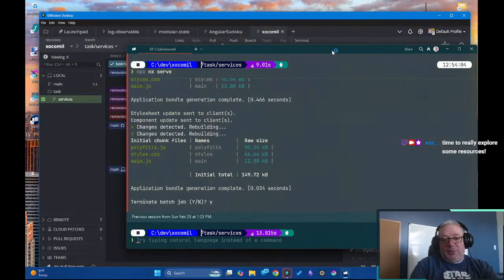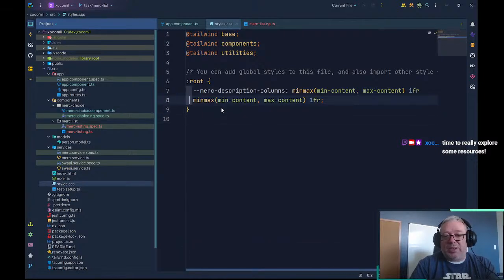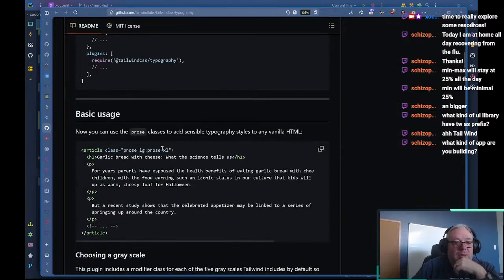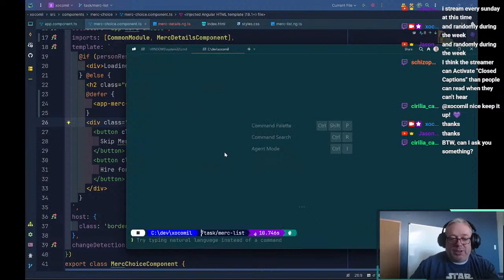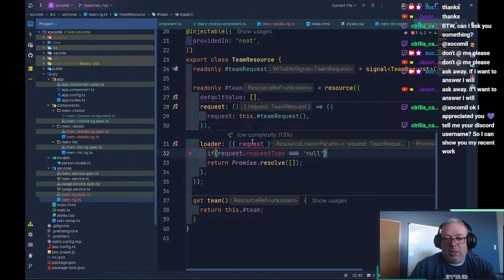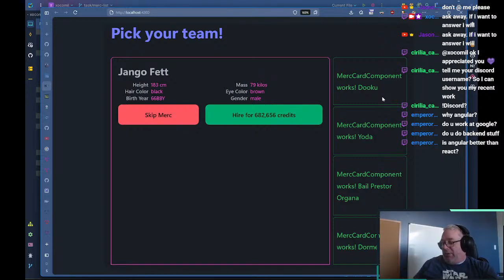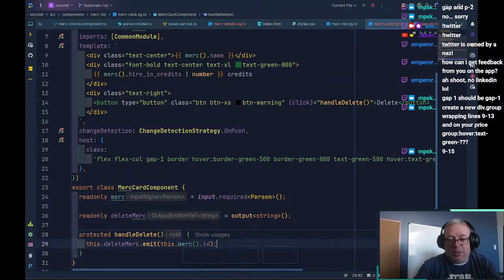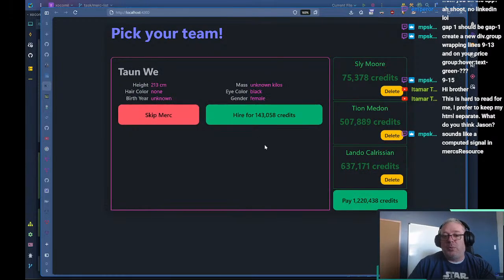Using resource in Angular 19.1+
We built a new resource type and finished our app!